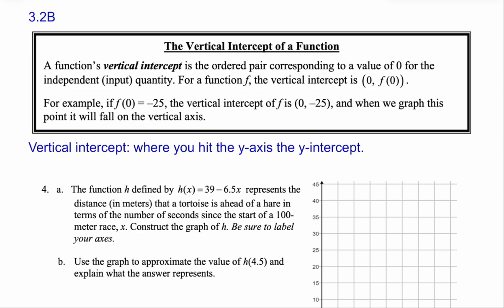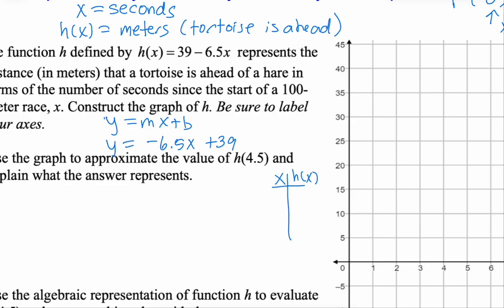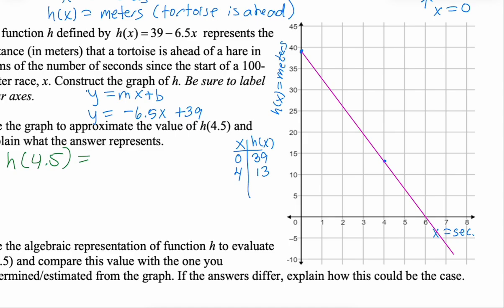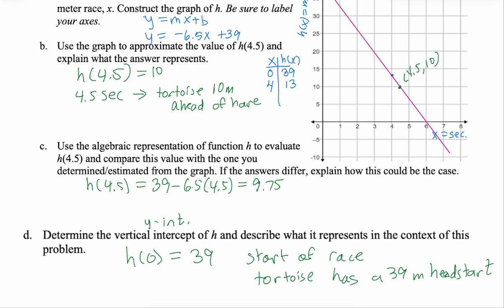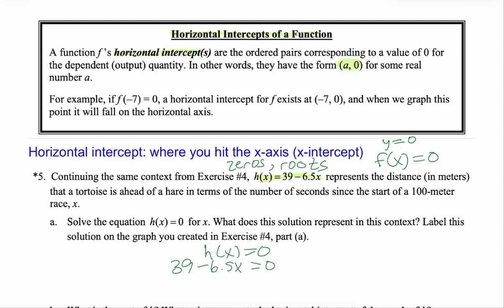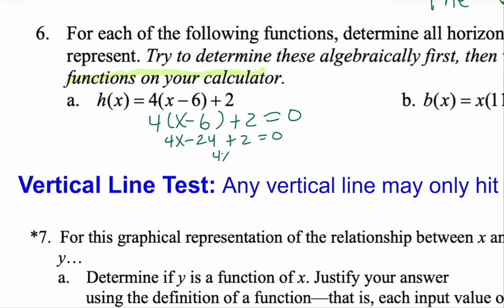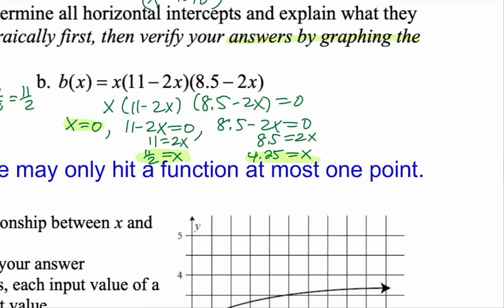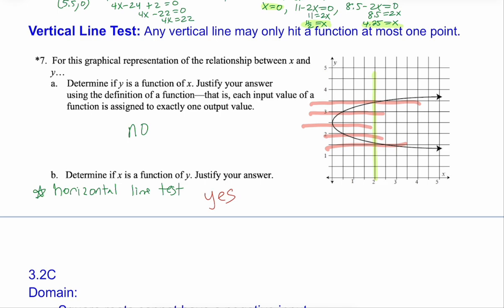Vertical and Horizontal Intercepts (Mod 3.2 part 2) PreCalculus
Pathways precalculus
Mod 3.2
Vertical & Horizontal Intercepts